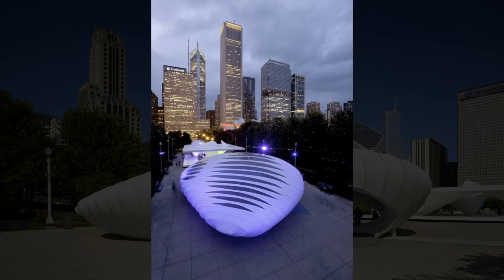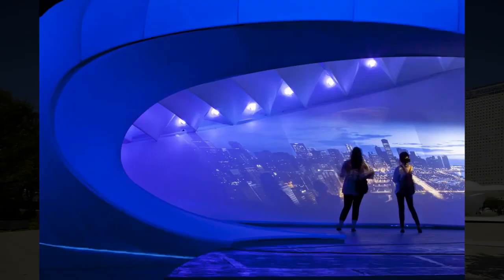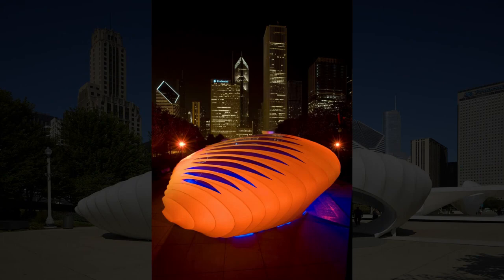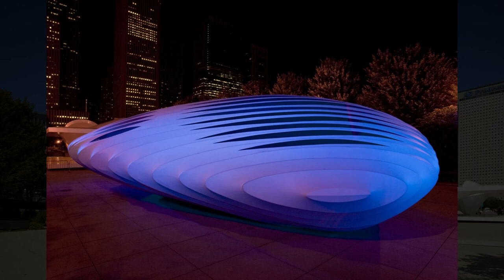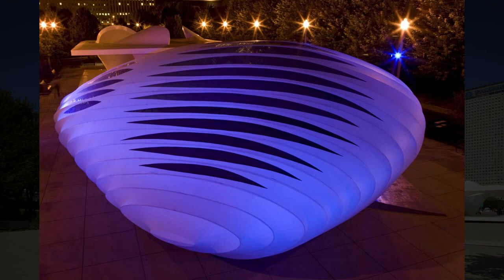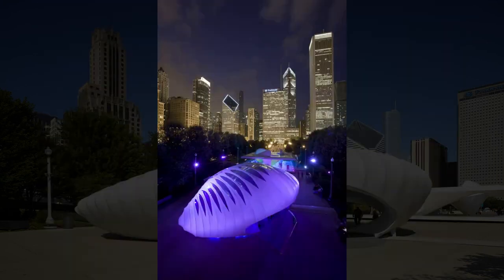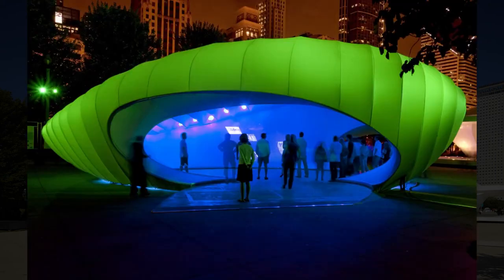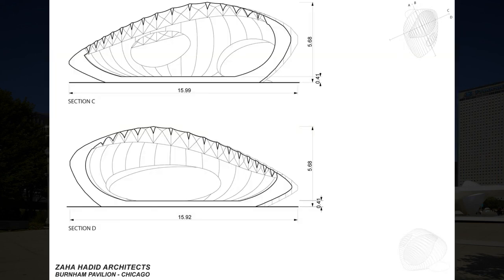Burnham Pavilion by Zaha Hadid Architects In CHICAGO, UNITED STATES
The figure of Daniel Burnham has been very important for the city of Chicago as we currently know it, as he was one of the authors of the Plan of Chicago, also known as the Burnham Plan, which reshaped Chicago's central area starting in 1909. To celebrate the centennial of this plan several events have been held during this year, such as the Union Station 2020 competition and the Burnham Memorial competition. Also, two pavilions by UN Studio and Zaha Hadid have been temporally installed at the Millenium Park (read our previous article about this), hosting multimedia exhibits on the future of Chicago. The pavilions will be opened to the public until Oct 31st, 2009.
Zaha Hadid Architects´s pavilion merges new formal concepts with the memory of Burnham’s bold, historic urban planning. Superimpositions of spatial structures with hidden traces of Burnham’s Plan are overlaid and inscribed within the structure to create a dynamic form.

Archi Studio

Architects: Zaha Hadid Architects
Area:  120 m²
Year:  2009
Photographs: Roland Halbe, Michelle Litvin, Thomas Gray
Manufacturers:  Fabric Images, Rockey Structures, The Gray Circle, Tracey Dear Productions
 Structural Engineers: Rockey Structures
 Local Architect: Thomas Roszak
Lighting & Electrical: Tracey Dear
 Client: Burnham Plan Centennial
 Fabricator: Fabric Images
    Multimedia Content: The Gray Circle
    Architect: Zaha Hadid Architects
    Lighting: Tracey Dear
    Electrical: Tracey Dear
    City: Chicago
    Country: United States